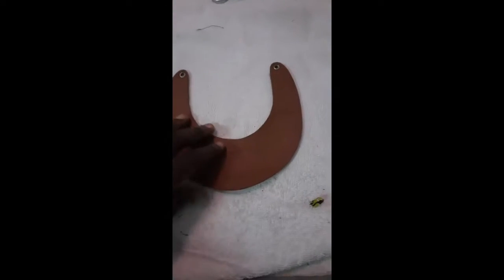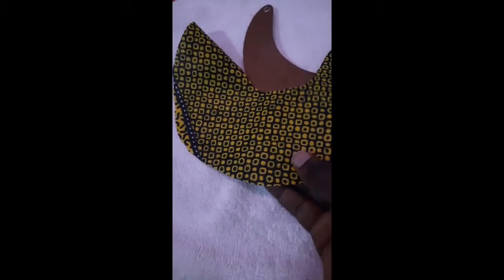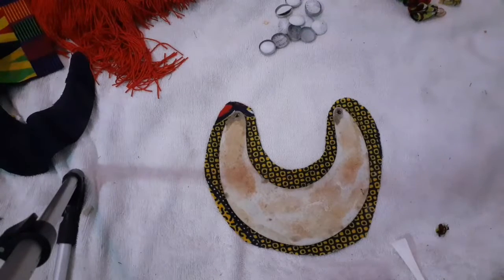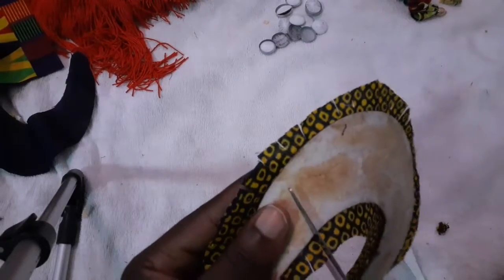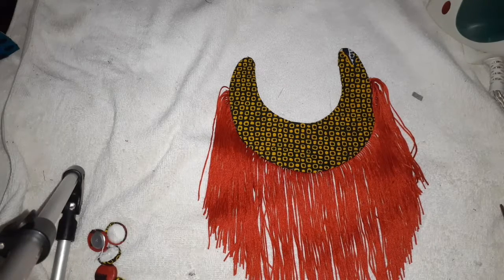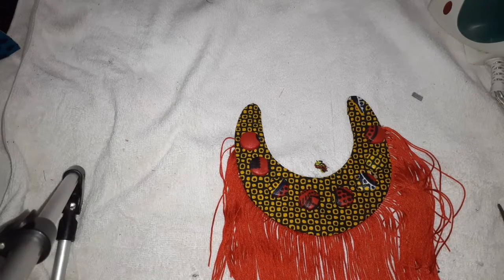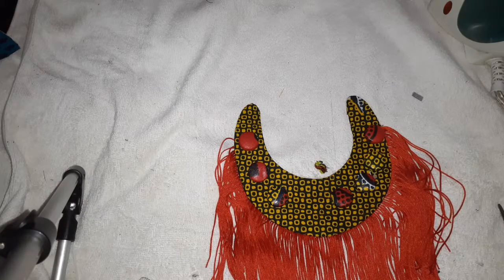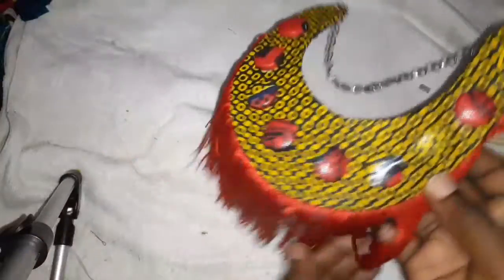Diy Anakara buttun statement necklace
Hi guys .in this tutorial i will be showing you guys how to turn an old choker into a beautiful fabric button statement necklace.
Materials needed:
Tassle/fringe
Tao glue
Old chocker
Fabric of your choice.
Please leave your feedback .